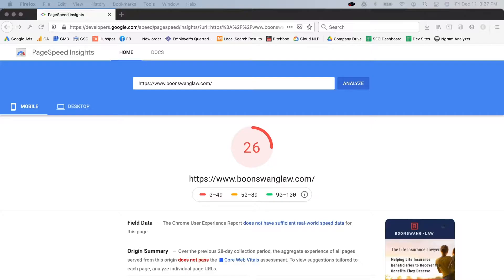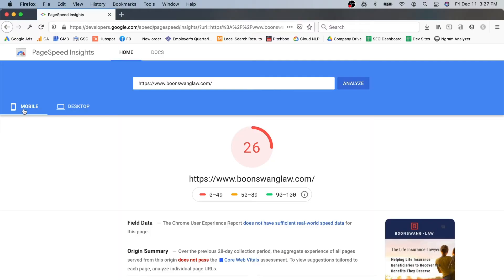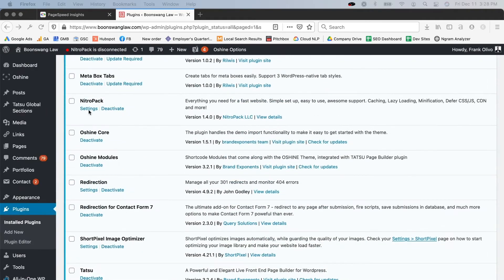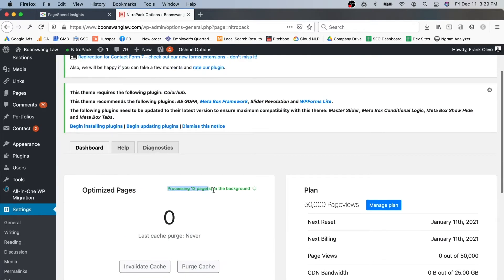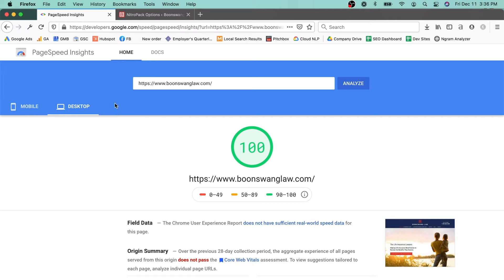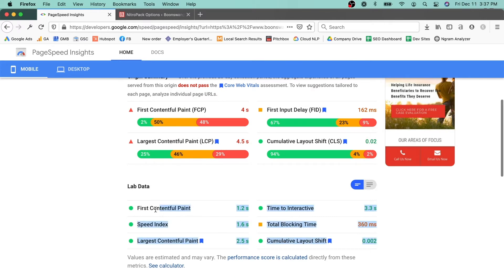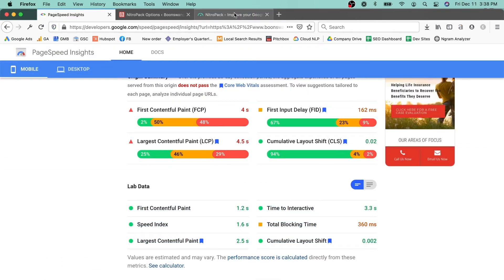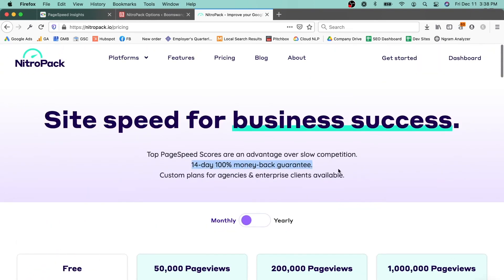Divi & Elementor PageSpeed Insights: Watch Me Get a 92-100 Score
After trying virtually every major WP plugin to get a 90+ PageSpeed Insights score for Elementor, Divi, WP Bakery, and Beaver Builder, I finally found something that works. Watch me set it up for yet another website and if you want to try it out for yourself,